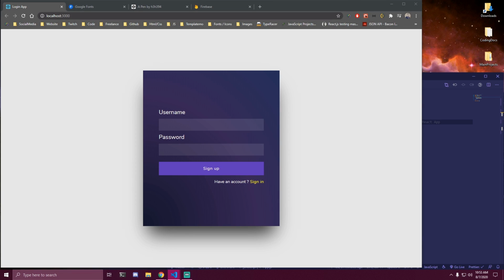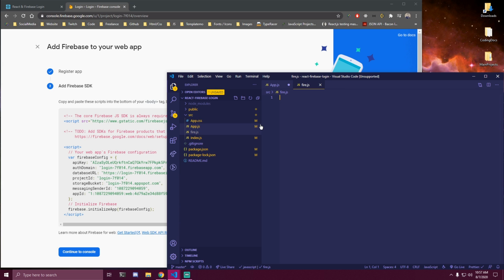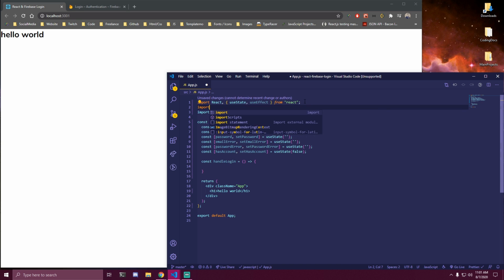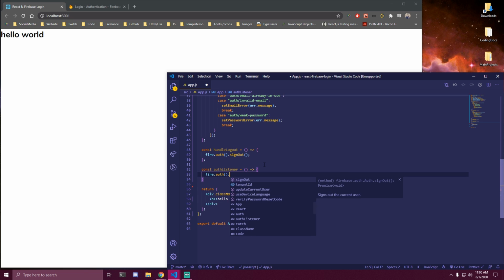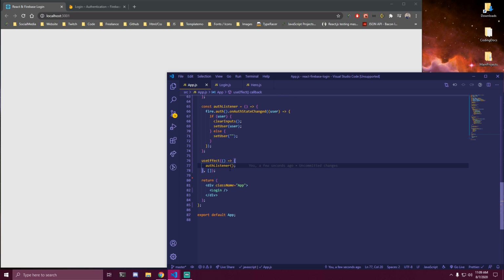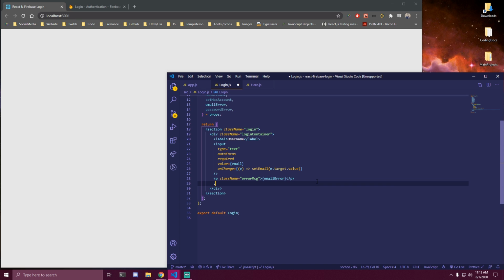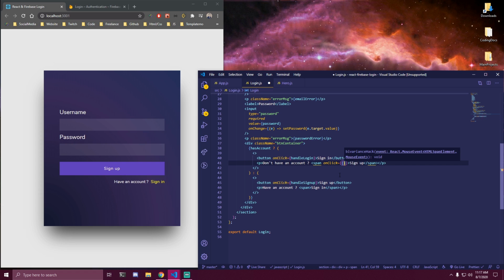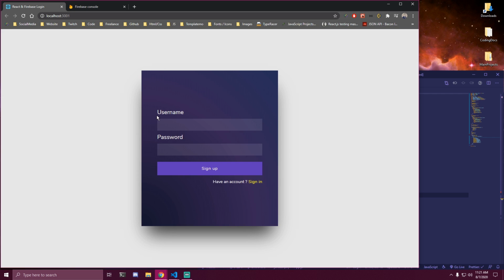React & Firebase Login Authentication